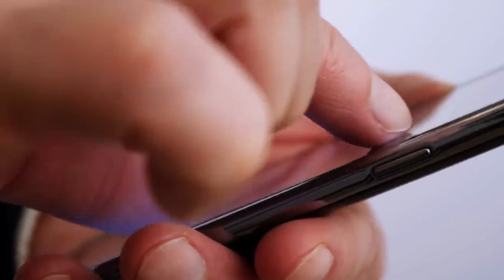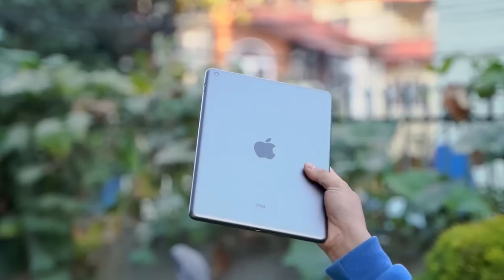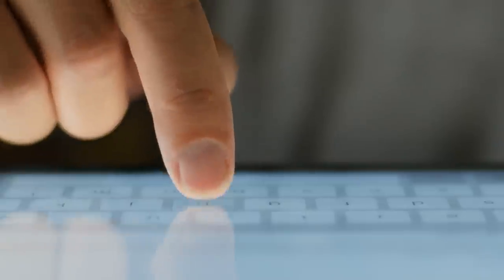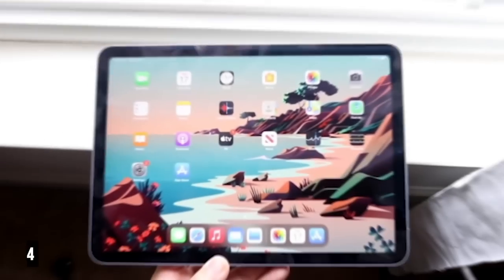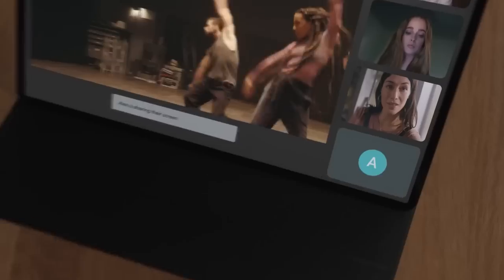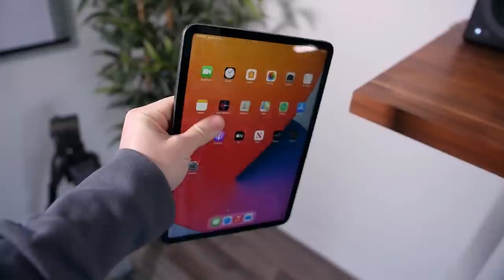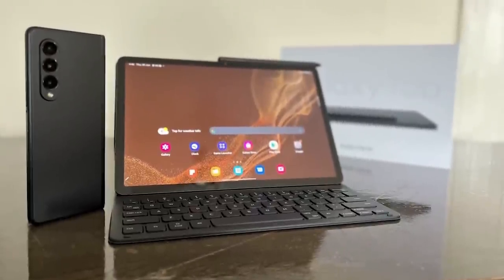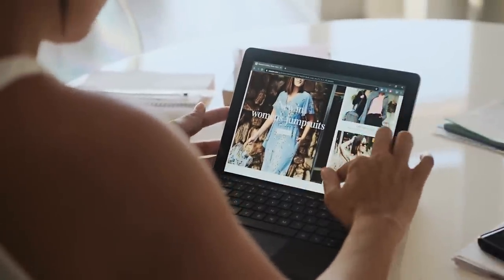10 Most Powerful Smartphone Tablets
Join us as we explore the top 10 most powerful tablets that can function as smartphones. From the latest processors to stunning displays, we’ll show you how these tablets are more potent than most smartphones and how they can replace your phone while offering more power.
Throughout the video, we'll showcase each device's unique strengths, discussing its powerful processors, ample storage options, and advanced camera capabilities.

Don’t miss out on this exciting journey into the world of tablet phones!